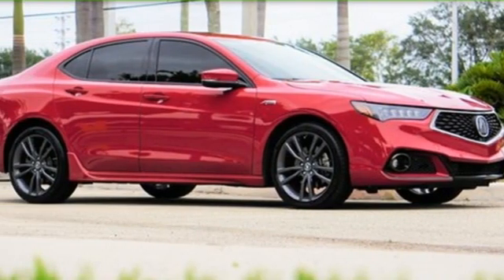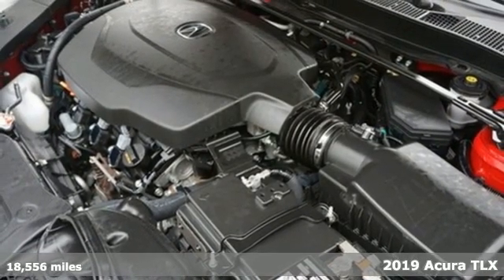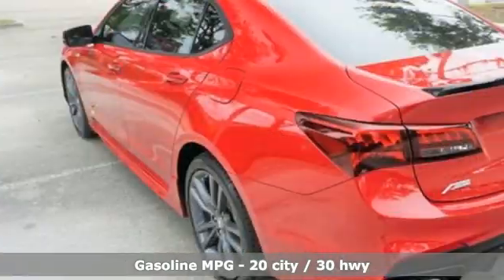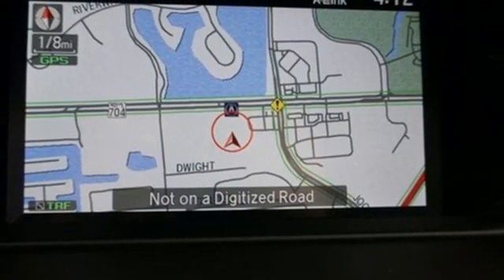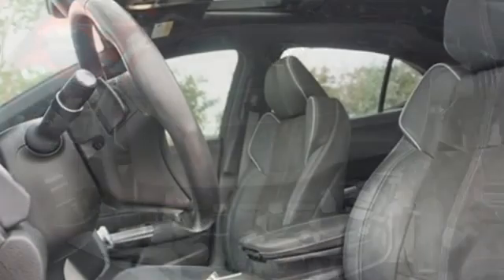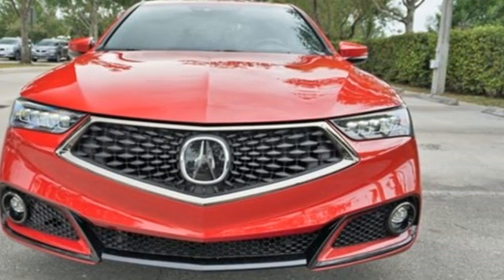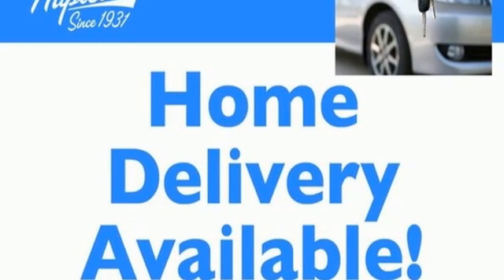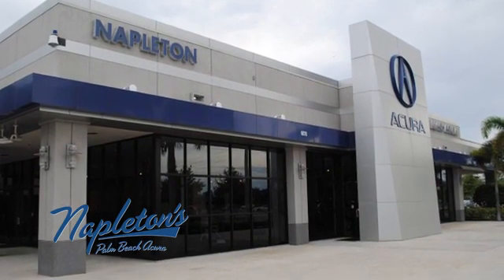Used 2019 Acura TLX West Palm Beach FL Delray Beach, FL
Year: 2019
Make: Acura
Model: TLX
Trim: 3.5L Technology Pkg w/A-Spec Pkg
Engine: 3.5L V6 SOHC i-VTEC 24V
Transmission: 9-Speed Automatic
Color: Red
Interior: Ebony
Mileage: 18556
Stock #: KA000195
VIN: 19UUB2F64KA000195

Address:
6870 Okeechobee Blvd